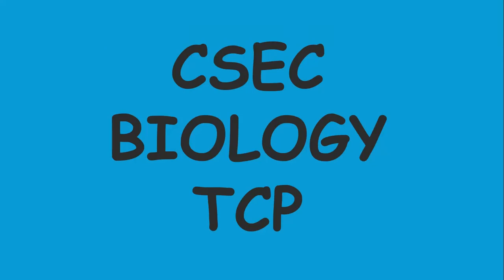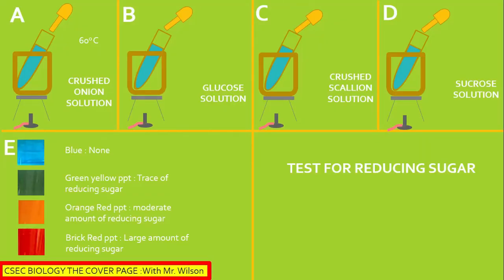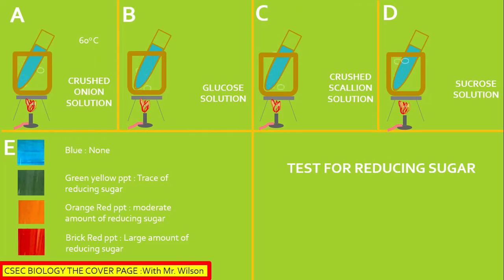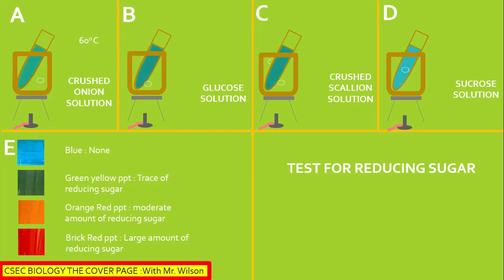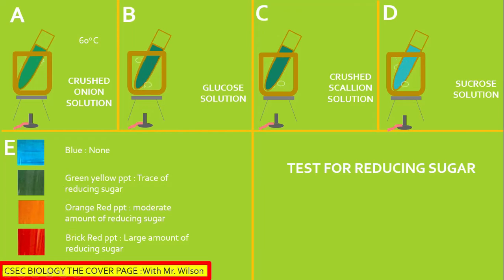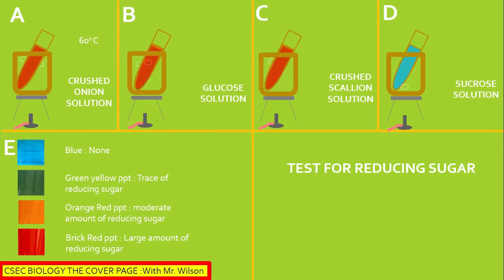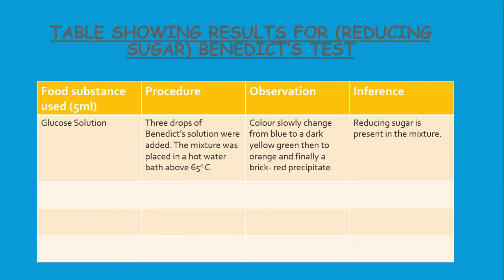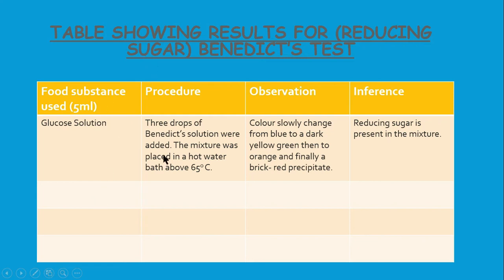Testing for reducing Sugar | CSEC Biology TCP